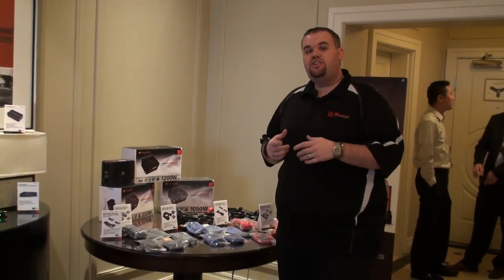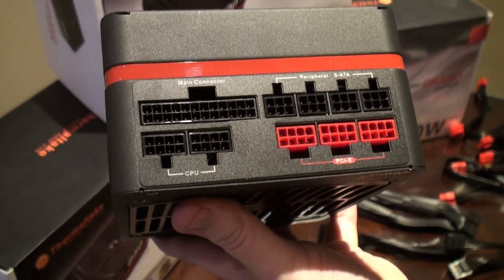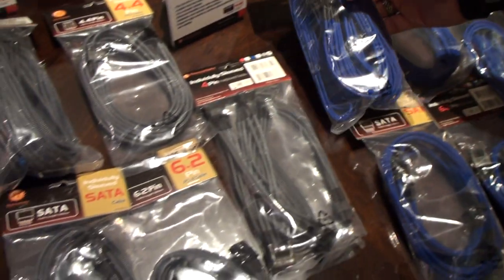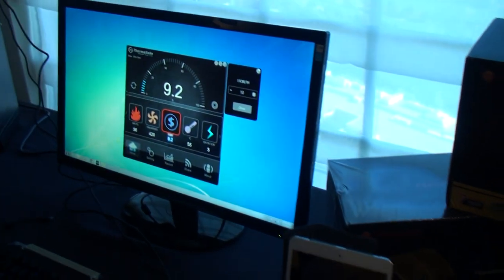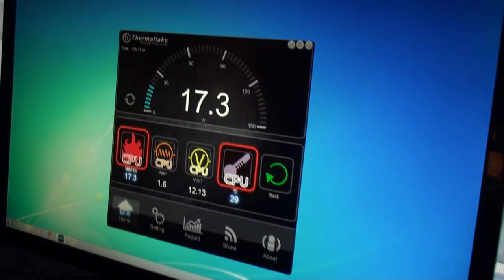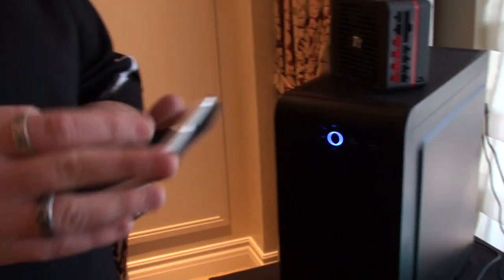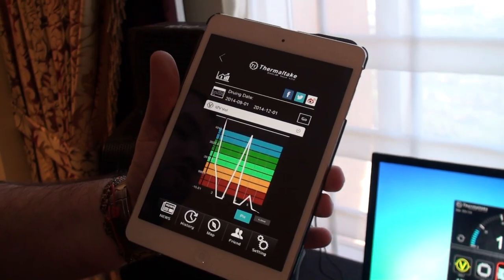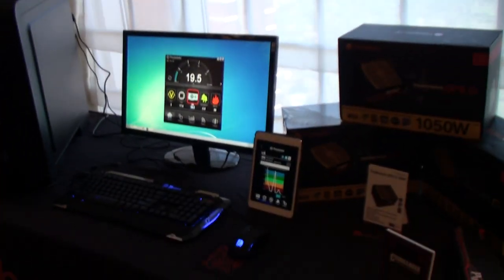Latest Thermaltake PSUs on Display at @ CES2015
Our CES2015 coverage continues and we're stick rocking out in the Thermaltake suite. Their latest power supplies are better than ever, offering an impressive range of features that will no doubt appeal to the gaming market and the enthusiast market. Their latest digital PSU, the DPS G can monitor an impressive amount of information about power usage that could be vital for overclocking, or efficiency management in large scale deployments.